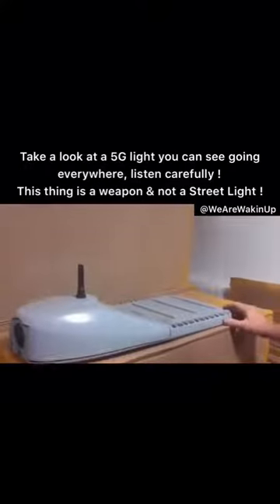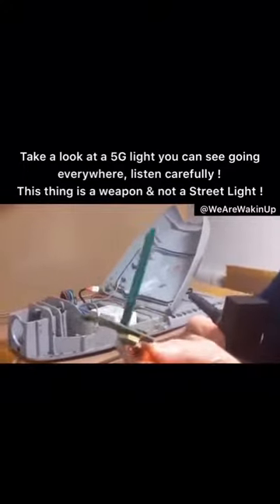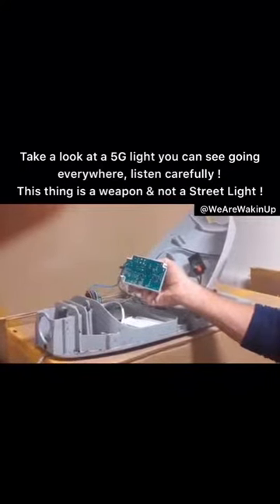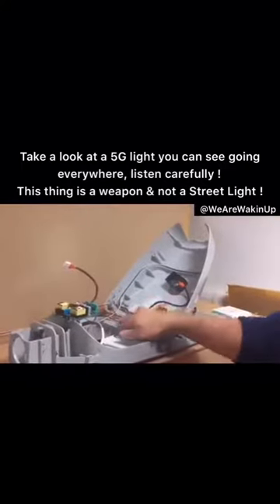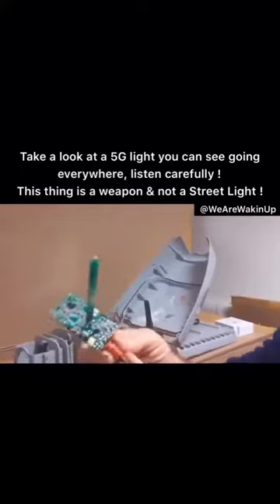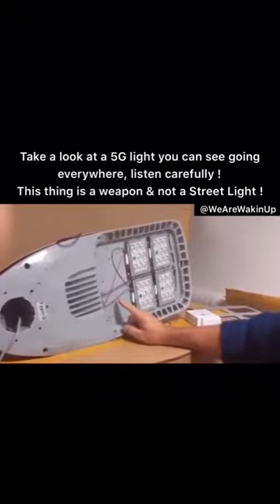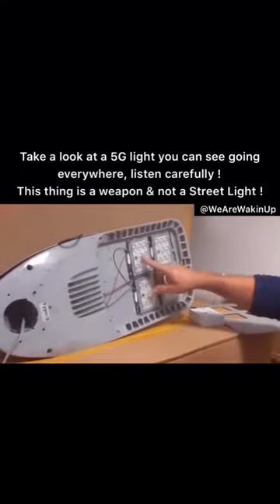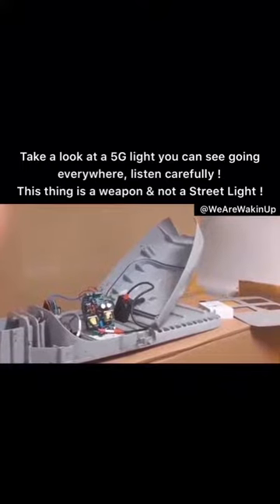A Weapon or a light? You decide....